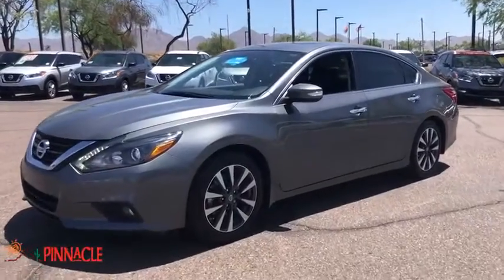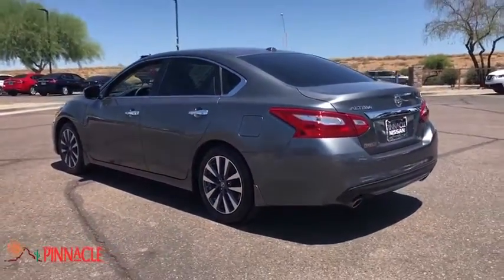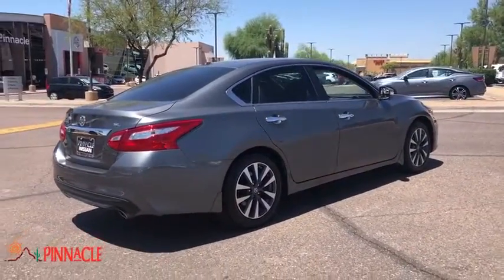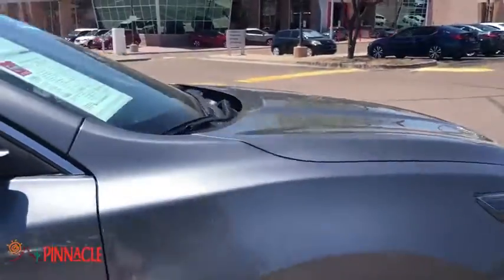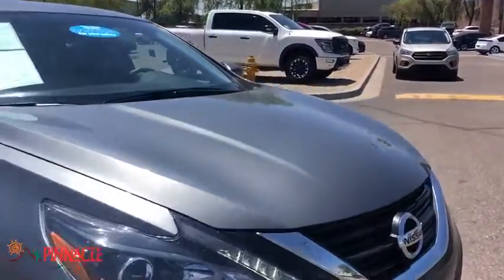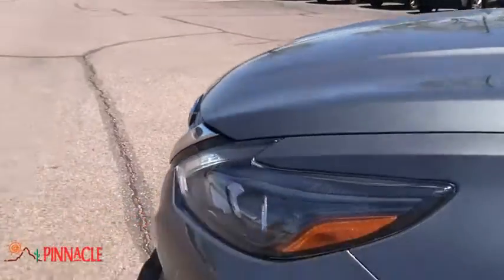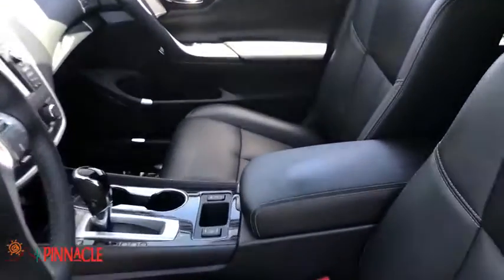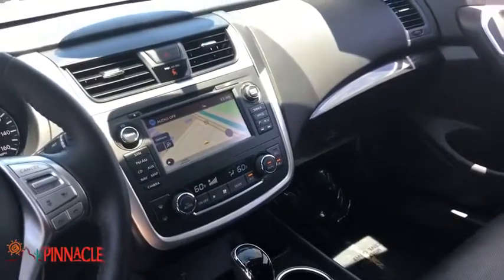2017 Nissan Altima Phoenix, Scottsdale, Peoria, Tempe, Gilbert, AZ D8909A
Gun Metallic [LISTING TYPE] 2017 Nissan Altima available in Phoenix, Arizona at Pinnacle Nissan. Servicing the Scottsdale, Peoria, Tempe, Gilbert, AZ area.
2017 Nissan Altima 2.5 SL - Stock#: D8909A - VIN#: 1N4AL3AP3HC286791

Pinnacle Nissan
7601 E Frank Lloyd Wright Blvd

Certified. Navigation System. Odometer is 26931 miles below market average! Gun Metallic 2017 Nissan Altima 2.5 SL 2.5L 4-Cylinder SMPI DOHC FWDbrbrNissan Certified Pre-Owned Details:brbr  * Transferable Warrantybr  * Limited Warranty: 84 Month/100,000 Mile (whichever comes first) from original in-service datebr  * Vehicle Historybr  * Roadside Assistancebr  * Includes Car Rental and Trip Interruption Reimbursementbr  * Warranty Deductible: $100br  * 167 Point InspectionbrbrbrWe provide 145 point inpection on all our used vehicles. 0% Financing available on this vehicle It's our mission to faithfully serve our Phoenix-area friends and neighbors, including folks in Sun City, Avondale, Glendale, Scottsdale, Cave Creek, Mesa and Tempe.